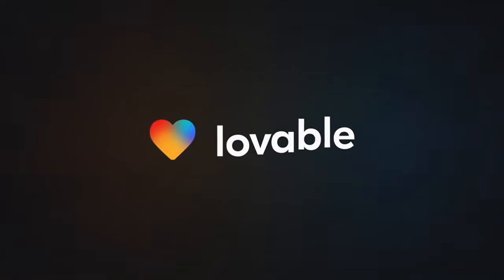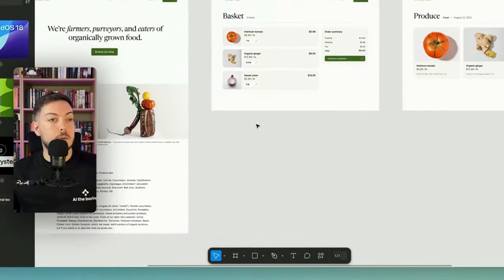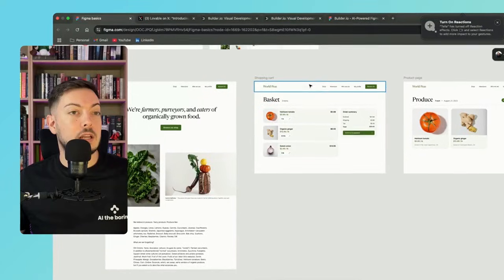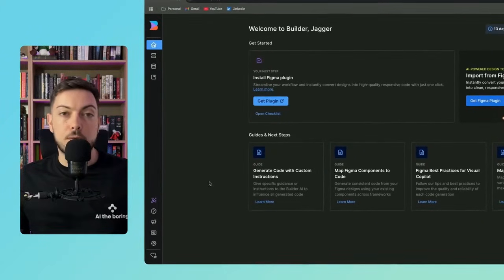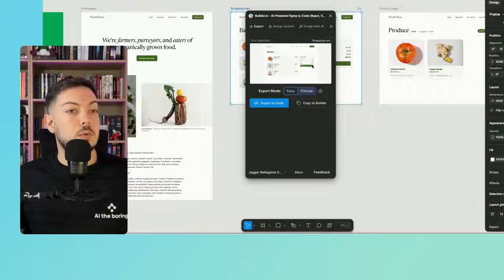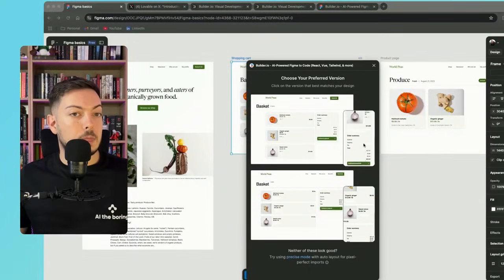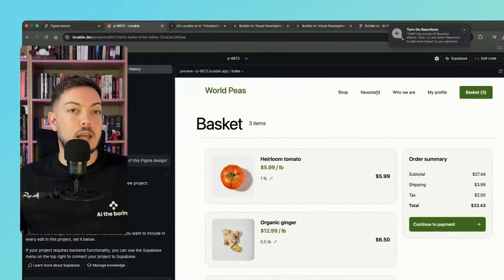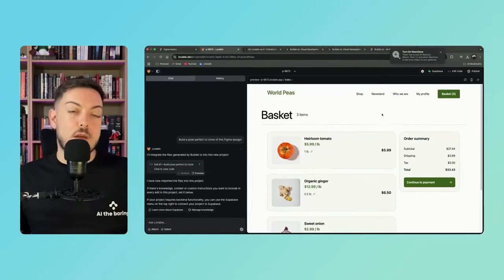EASY HACK: Turn Figma Designs into Full-Stack Apps in Minutes with Lovable AI!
Figma designs to full-stack apps – no code needed. In this tutorial, I’m walking through how Lovable's new Figma integration lets you turn your designs into live apps in minutes. We’ll use Builder.io to link everything together and keep it simple. If you’re a creator, hobbyist, or just looking to speed up your process, this is for you. Watch how quickly you can go from design to deployment.

00:00 Intro
01:04 What is Figma?
02:38 Connecting Figma to Lovable
03:37 Importing Designs into Lovable
05:46 Finalizing and Previewing Your App
07:33 Outro